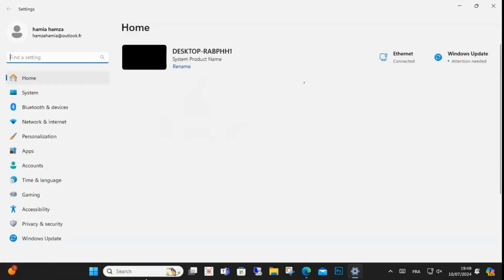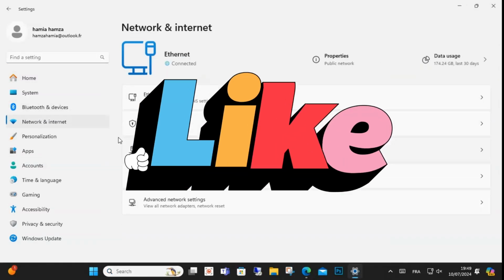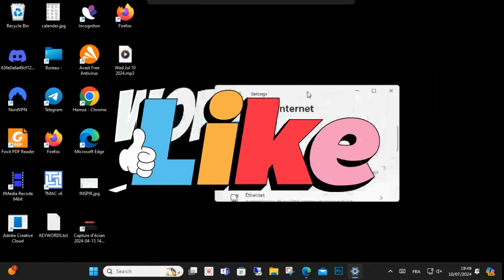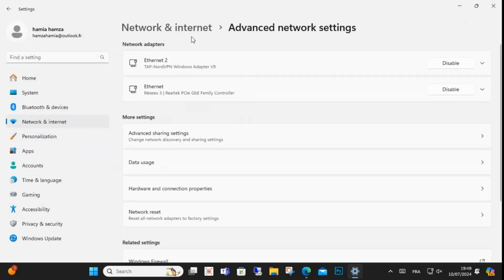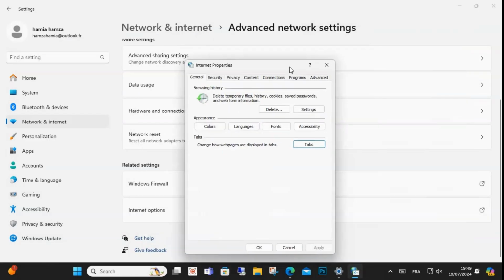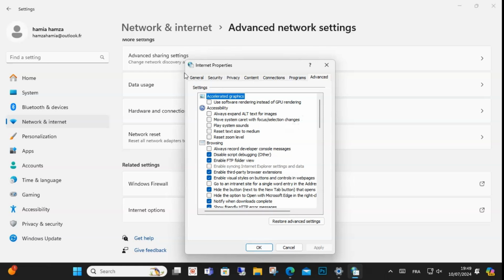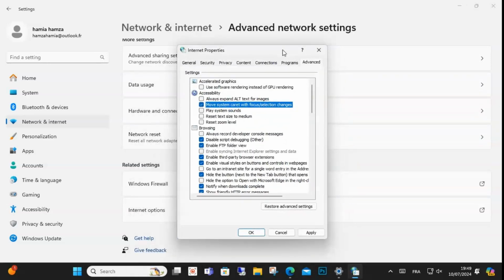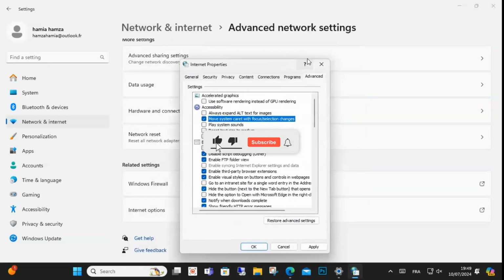How to Fix Network Error In Once Human ( Full guide !)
How to Fix Network Error In Once Human

If you are experiencing a network error in Once Human with the message "Network error. Please check your network connection", it can prevent you from enjoying the game. Here are some steps to help you resolve this problem.